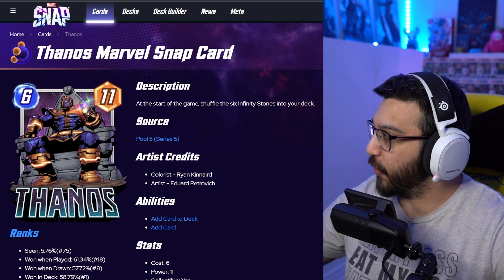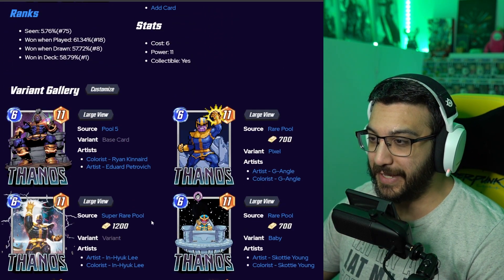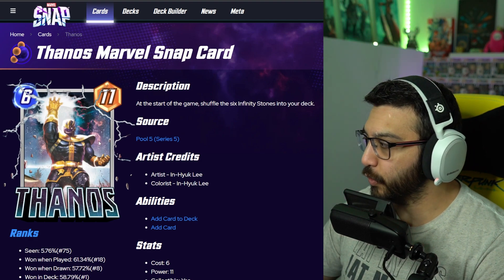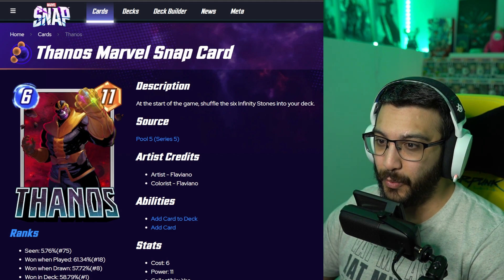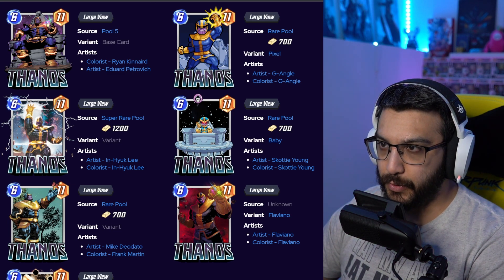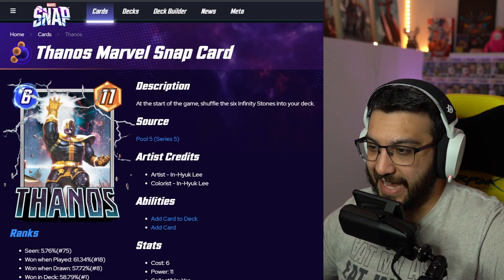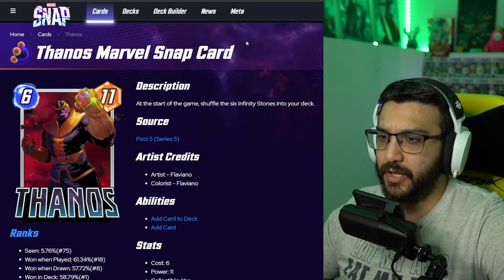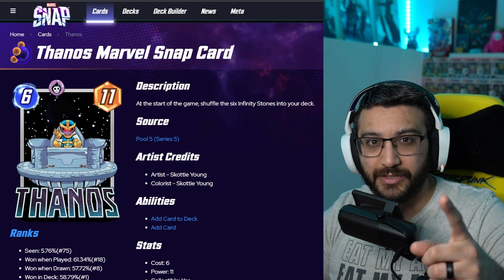Thanos Variants RANKED In Marvel Snap!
What's your favorite Thanos variant in Snap?